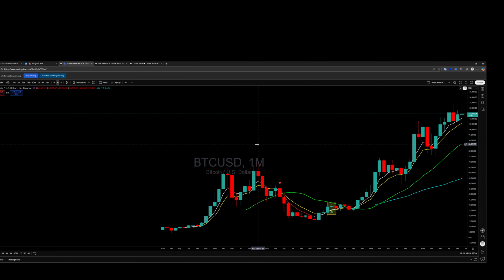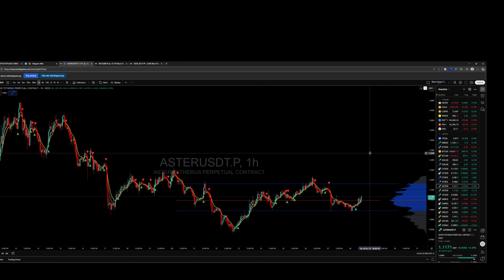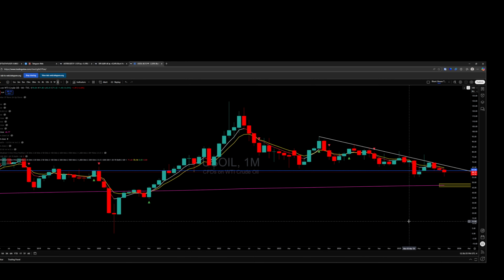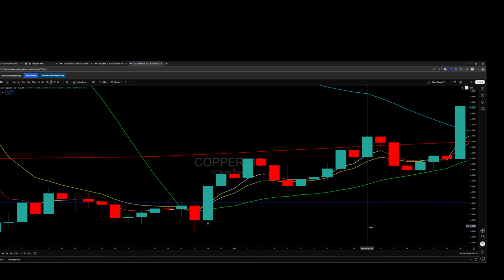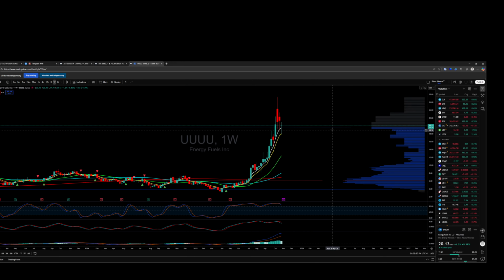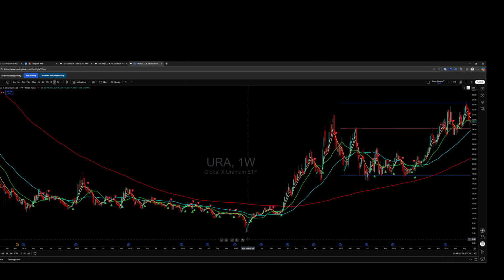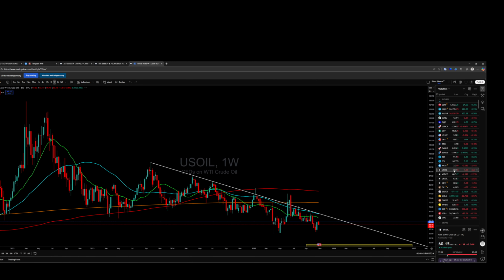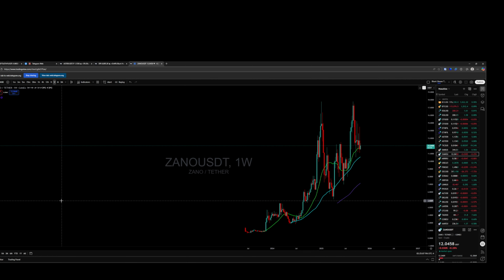FEG BYDFi Bring you Chart the Markets with Blunt House TA and @ricomoneybags Oct 28th 2025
Follow the ebb and flow of the market, any market!